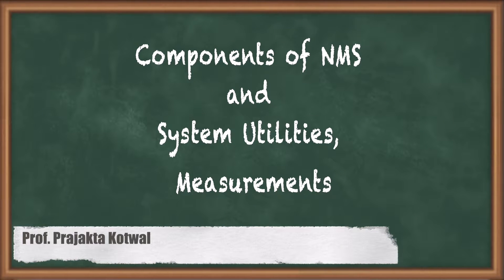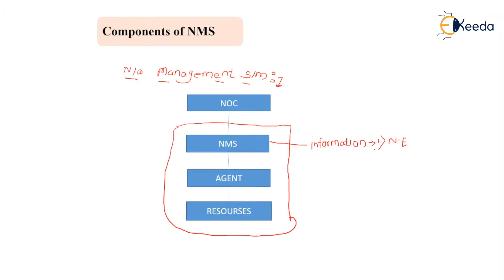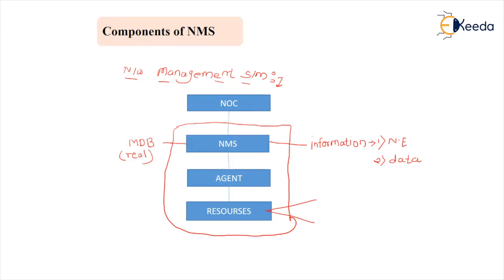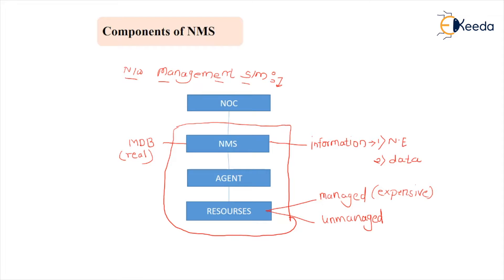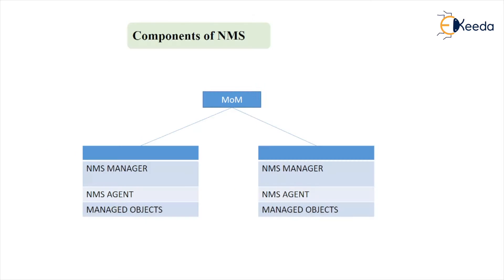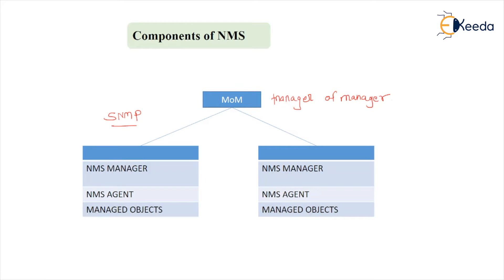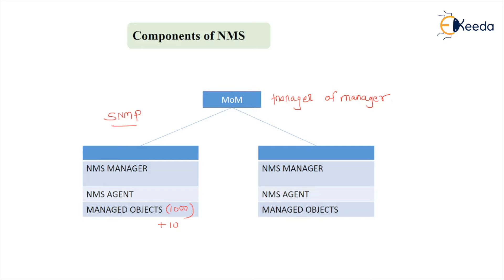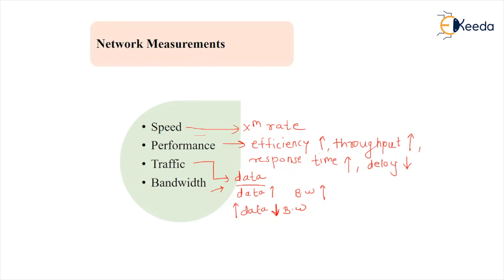Components of NMS and System Utilities, Measurements - Network Management in Telecommunication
Subject - Network Management in Telecommunication

Video Name - Components of NMS and System Utilities, Measurements

Chapter - Network Management Tools and Application

Access the Complete Playlist of Network Management in Telecommunication -

Happy Learning!